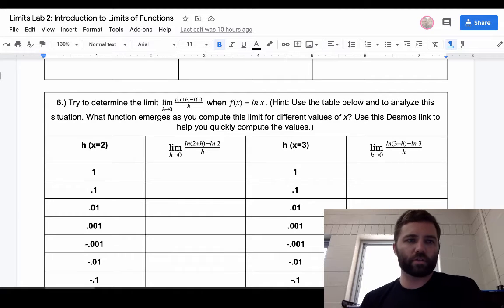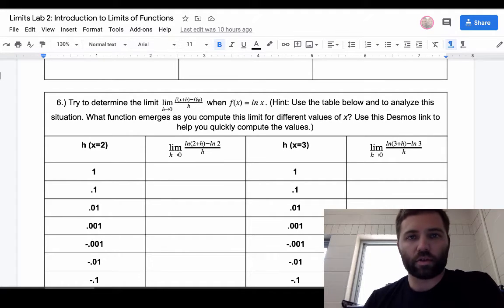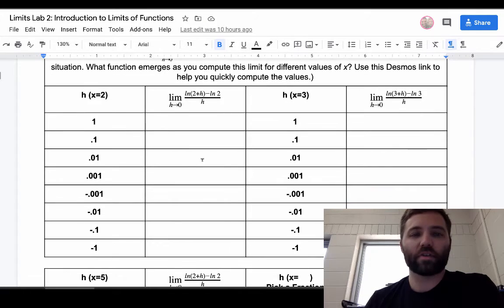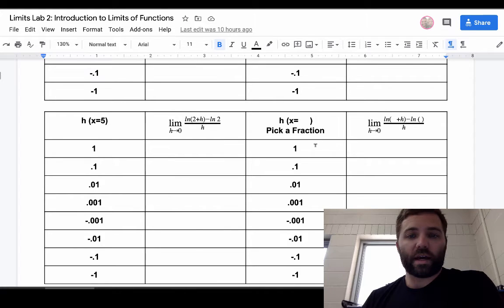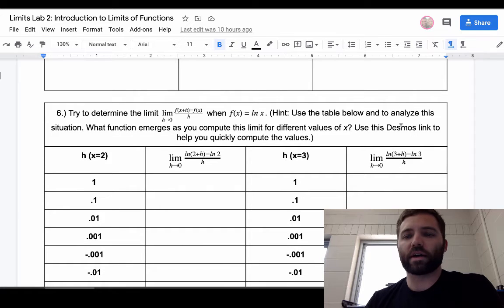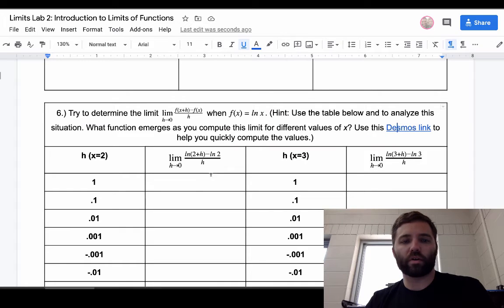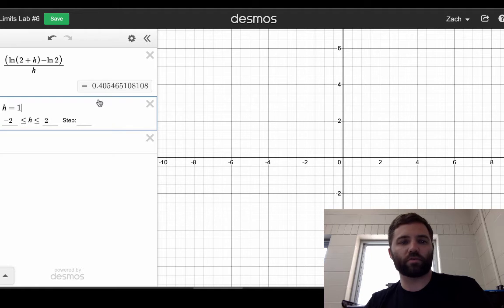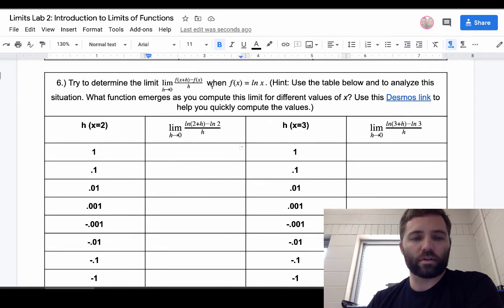Explanation of #6 on the Intro to Limits Lab